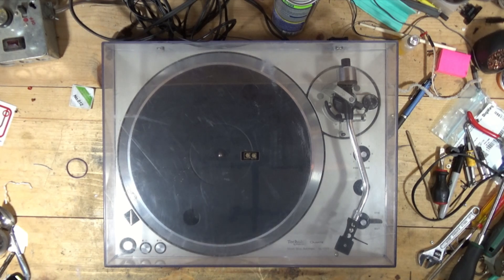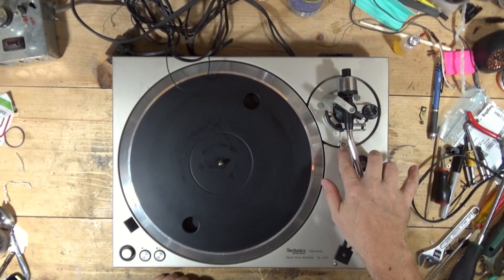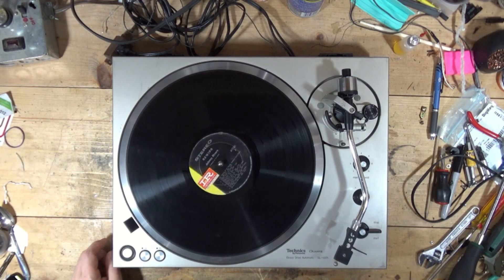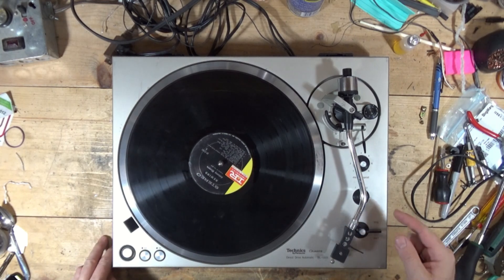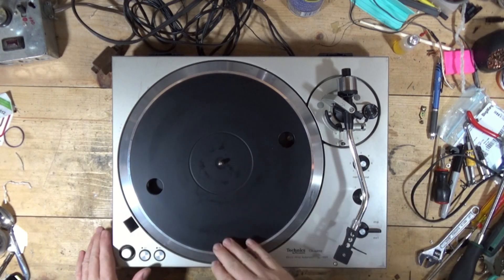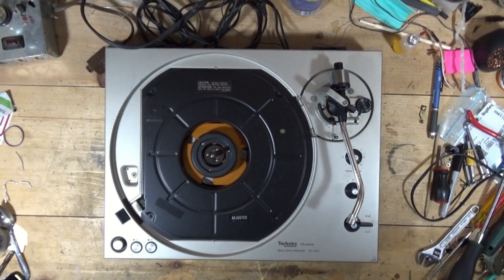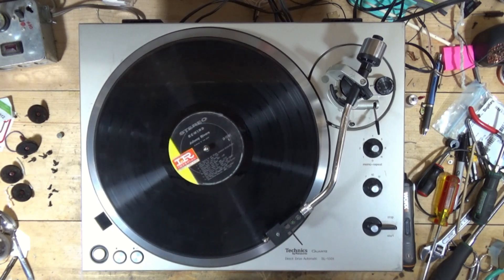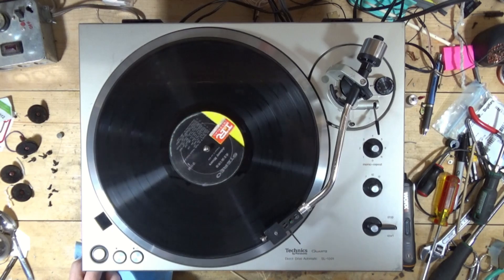Technics SL 1301 Turntable Repair Part 1 - Initial Evaluation & Tonearm Movement Repair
Part 1 of 2 on the repair of a Technics SL 1301.